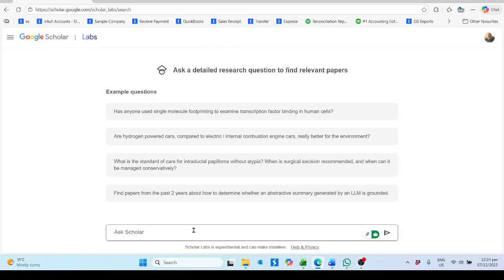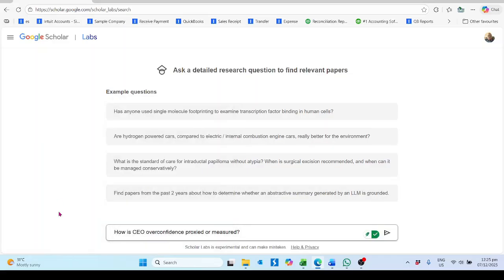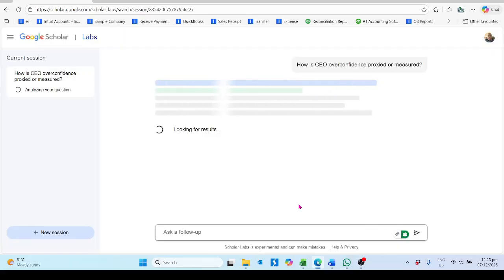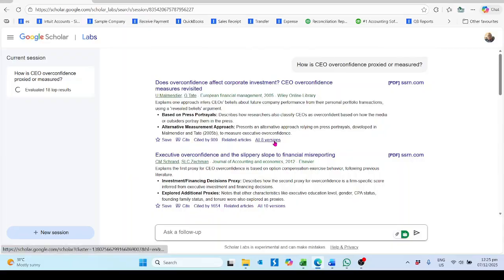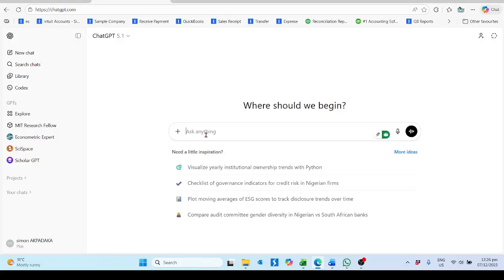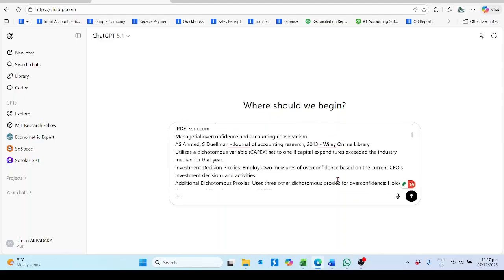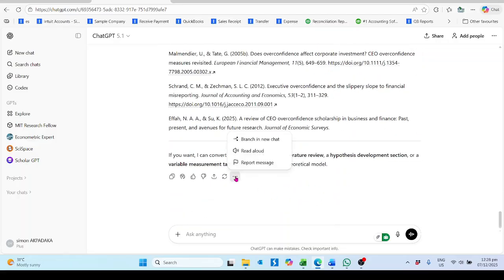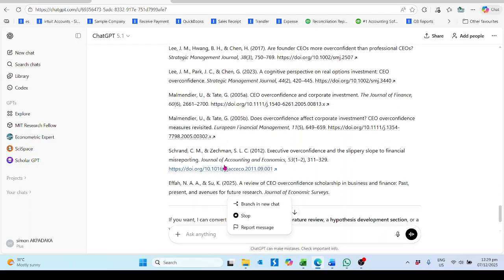Stop Struggling: Let Google Scholar Lab and ChatGPT Do the Heavy Lifting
Learn how to supercharge your academic research using Google Scholar Lab and ChatGPT. In this quick tutorial, I show you how to search smarter, extract insights faster, and build high-quality literature reviews with ease. Perfect for students, researchers, and anyone looking to boost their productivity.